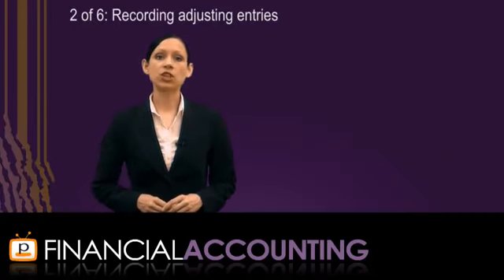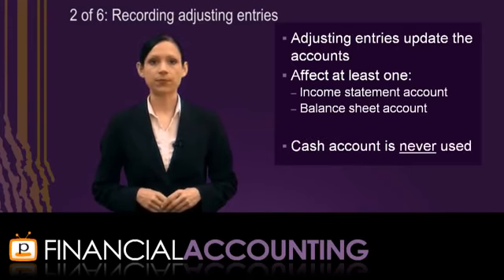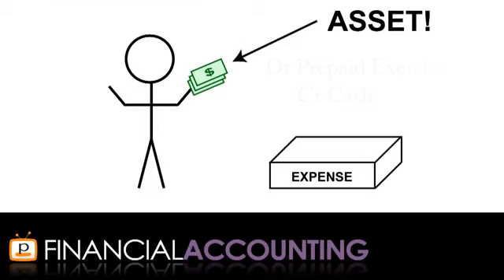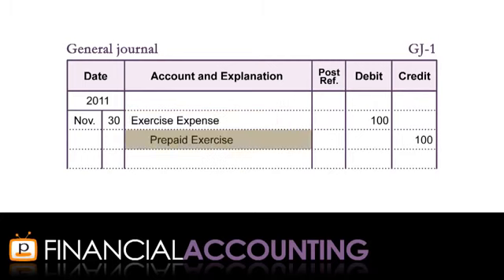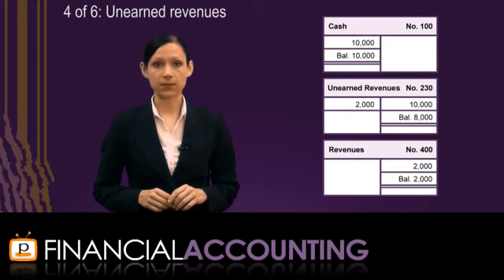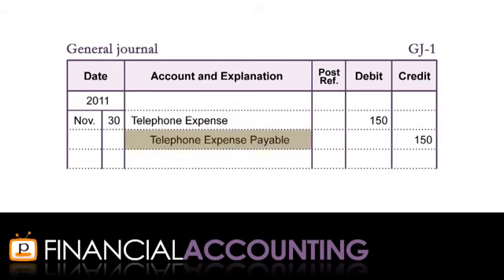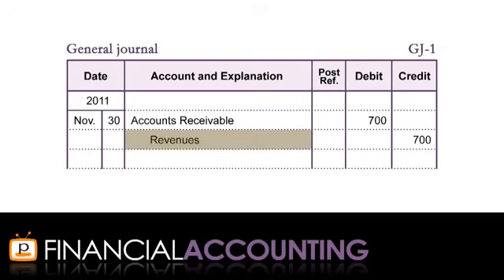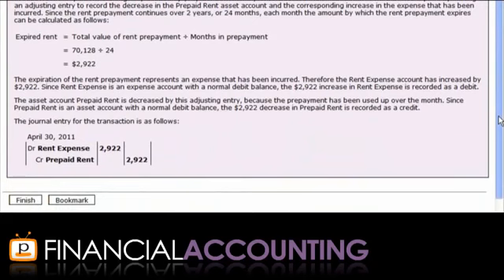Financial Accounting Chapter 3 Adjusting the accounts